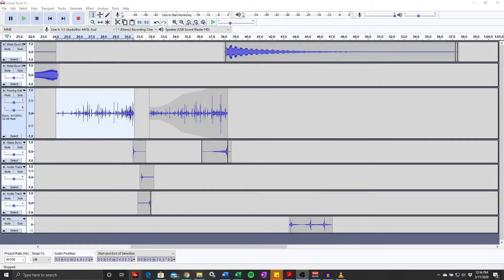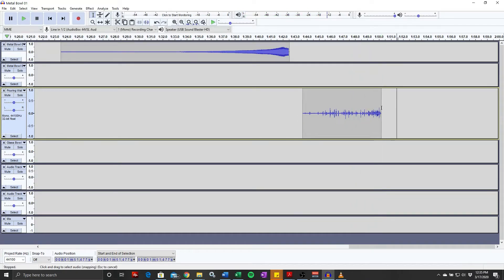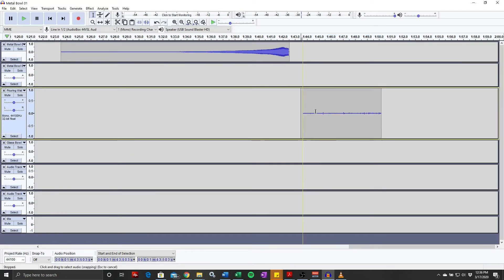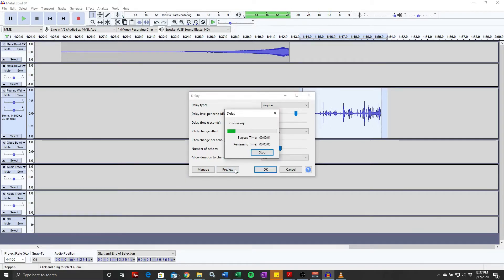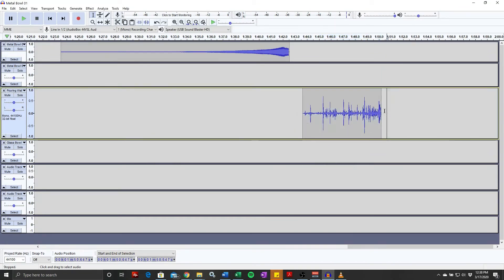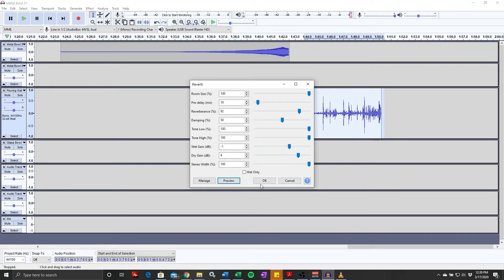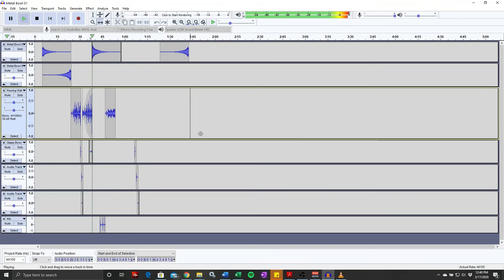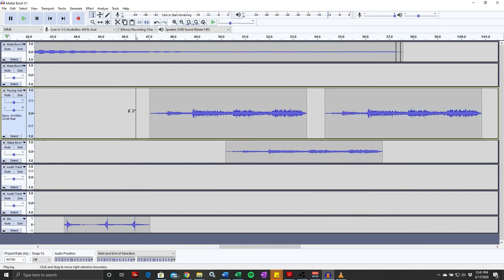Audacity Skills 12 - Generating Ideas with effects: Wahwah, Phaser, Reverb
Experimenting with different effects in Audacity.

In this series I compose a Music Concrete piece using Audacity.